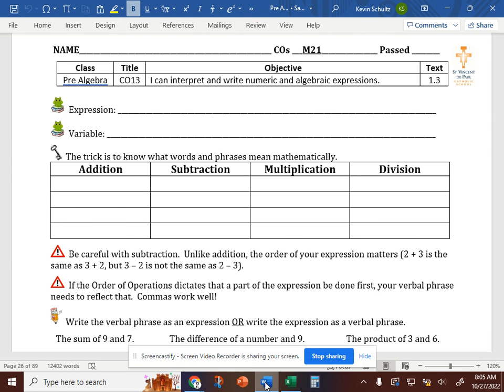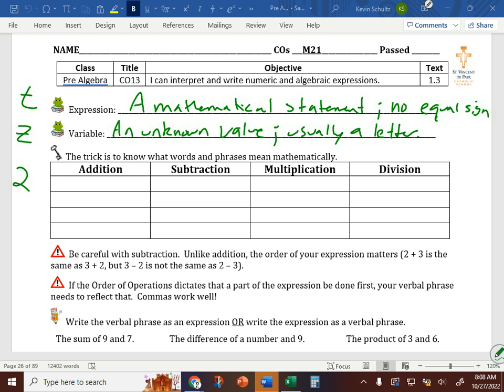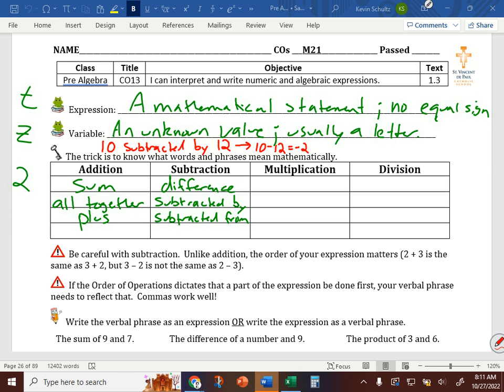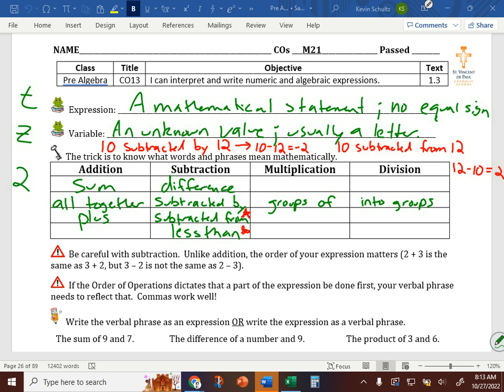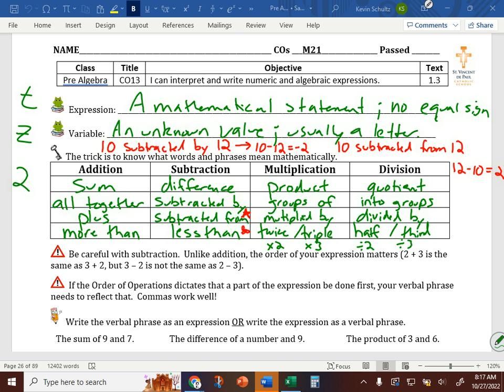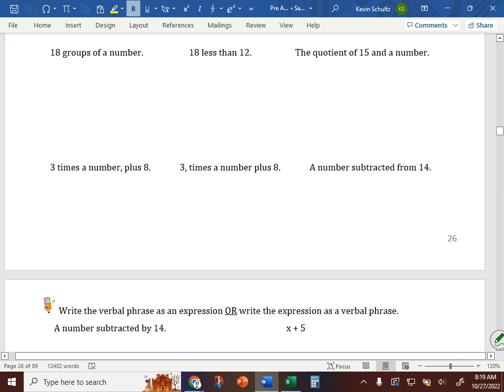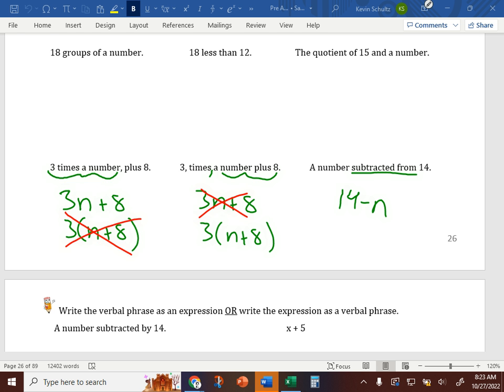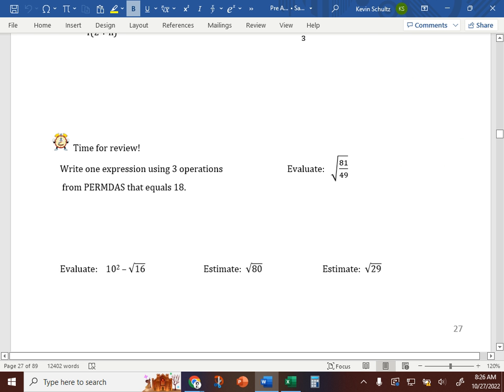Pre Algebra 10/27/22 CO13...Expressions